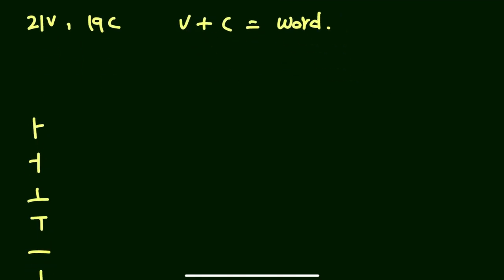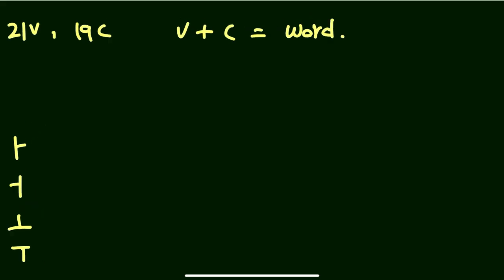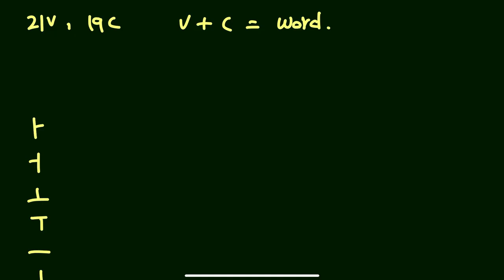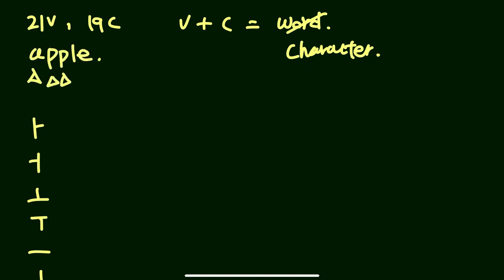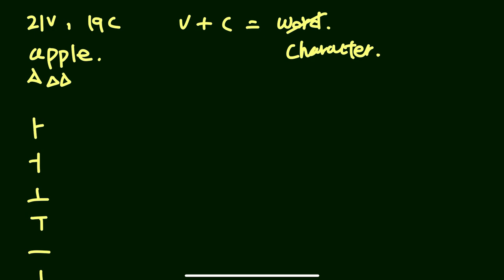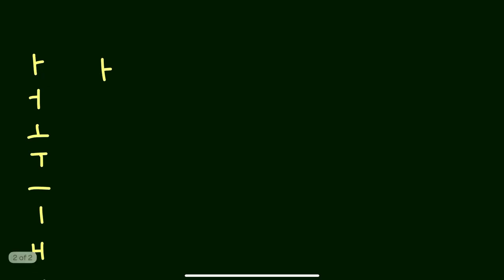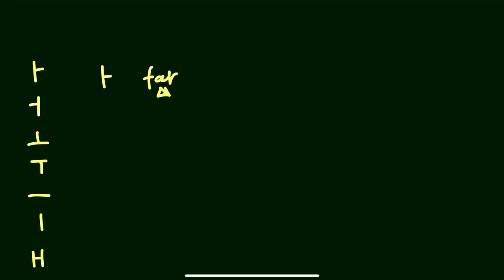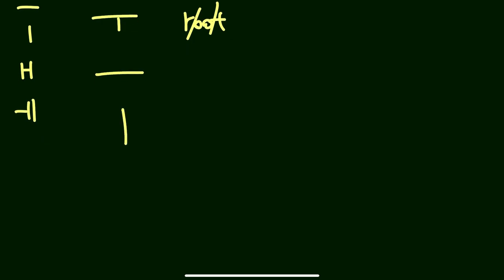[Vowels and Consonants] 1.Vowels(1)